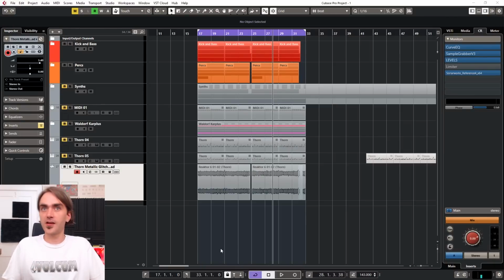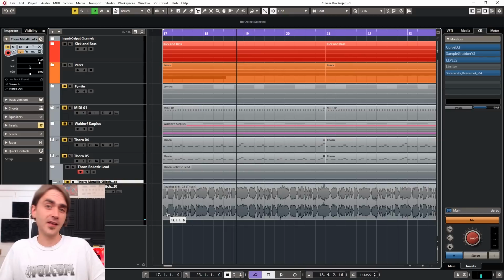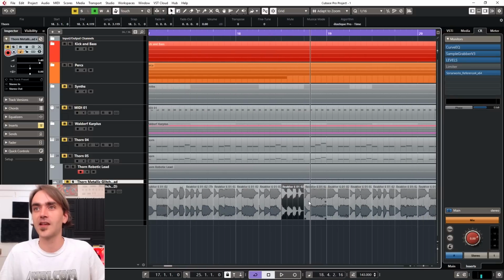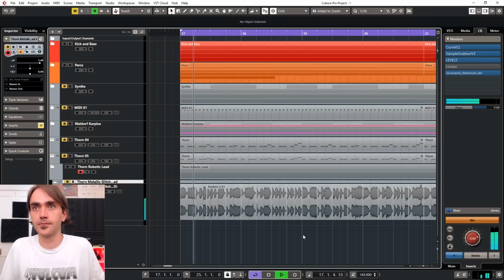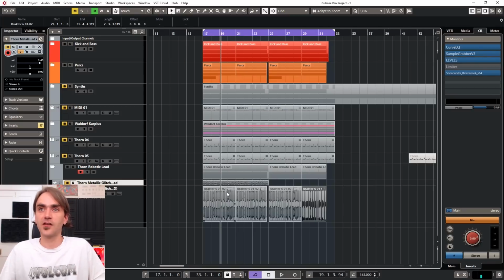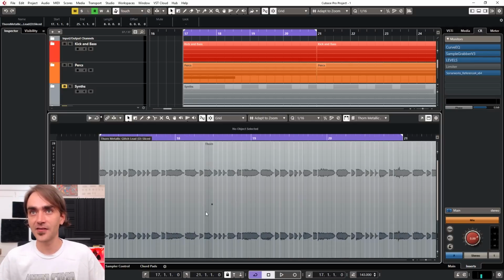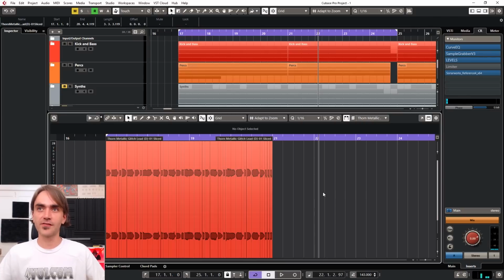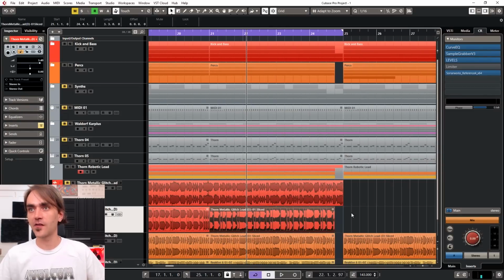Re-Sampling - Part 1: The Scissor Tool! - Creating Psytrance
What tool do I use the most in music production?

The Scissor Tool!

Today we're discussing a couple of techniques that I apply when re-sampling and re-arranging lead/synth lines with the scissor tool, check it out! Hope you enjoy

Here's the video from last week where I created the actual sound in Thorn:

*Cosmic Sidekick*
*august*
*Giuliano Amim*
*Shai Shushan*
*Patrick Larocque*
*LemonTek*
*Silvan*
*Pouria*
*Baptiste Sarrailh*